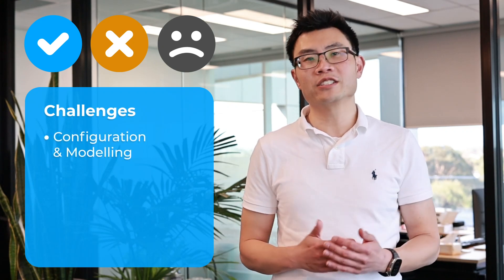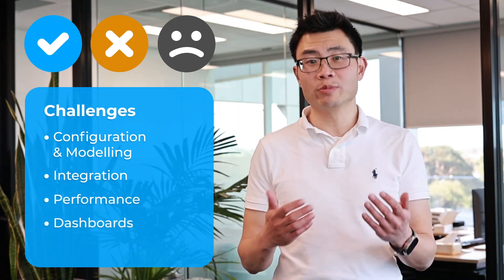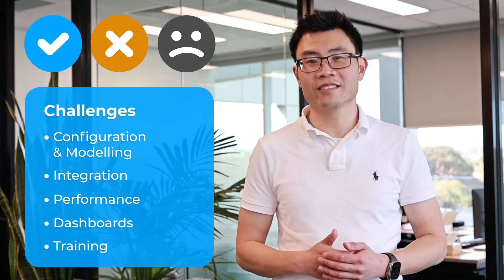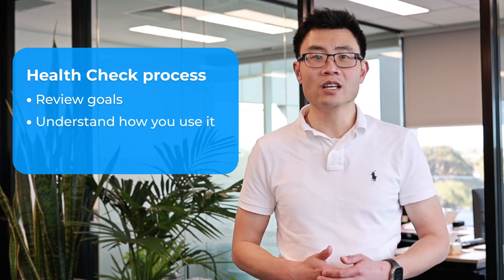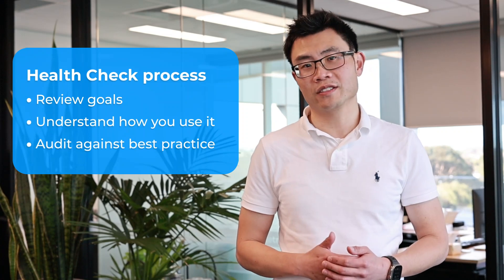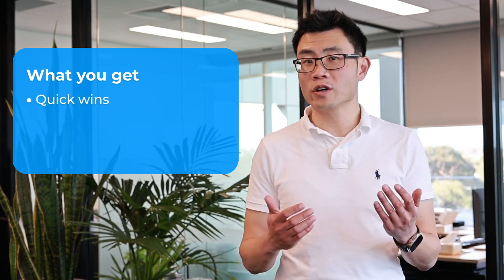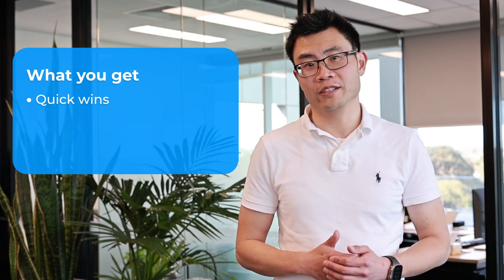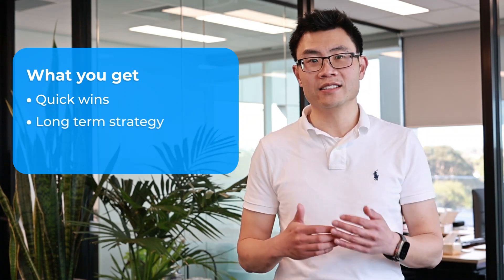Workday Adaptive Planning Health Check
Is your Workday Adaptive Planning instance performing poorly? Dashboards, models, configuration or reports not working as you’d like? Not getting your return on investment? You may need a Workday Adaptive Planning Health Check.

When you get a health check with QMetrix, we review your goals, audit your instance against best practice and provide suggestions for quick wins as well as long term success.

00:00 Intro
00:10 Common challenges with Adaptive Planning
00:40 Health Check process
00:58 What you get
01:30 Why get a Health Check with QMetrix

For further info on what the Health Check with QMetrix entails, here's our brochure

Want to best leverage Workday Adaptive Planning? Check our Two Minute Tuesday tutorials from QMetrix consultants

ABOUT QMETRIX
At QMetrix, we help the office of finance do better budgeting, forecasting, planning and reporting.

Our team of Corporate Performance Management specialists provide professional advisory services that empower our clients to operate with the agility needed in today’s business environment, through end-to-end solutions from analysis to design and delivery.

QMetrix has been awarded 2024 Workday Adaptive Planning APJ Partner of the Year. We are also a Certified Gold Solution Provider and Preferred Validated Partner. Our clients include nib Health, Seasol, MessageMedia, Ventura, Tennis Australia, TasWater, Trilogy Funds, cohealth and Snowy Hydro.